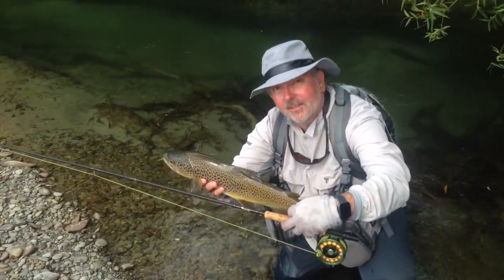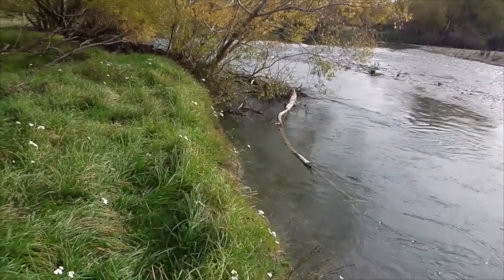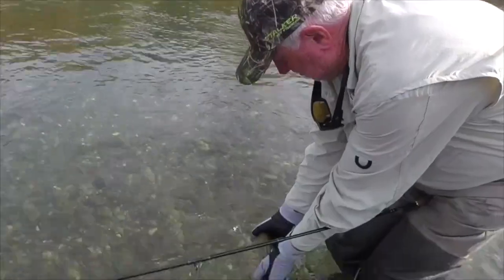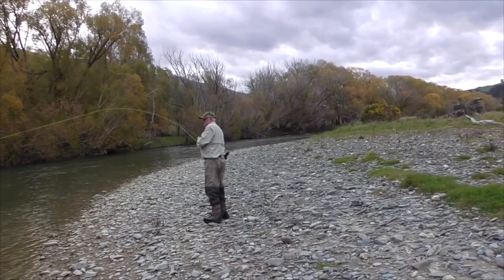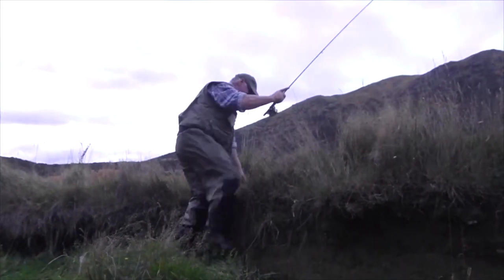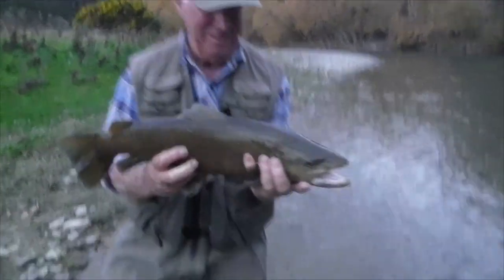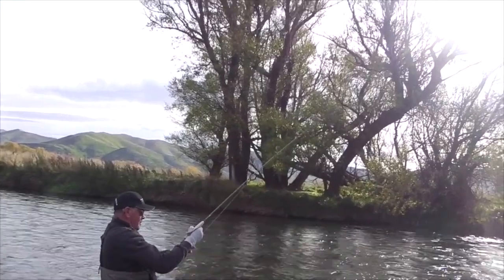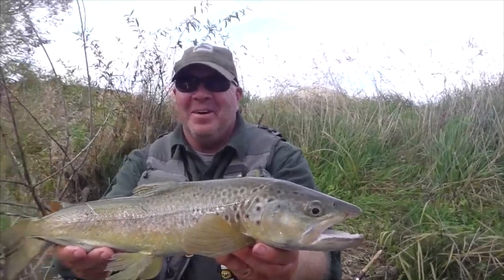OTF 7 4 A New Zealand Week of Adventure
A group of guys have a ball in Southland New Zealand, the true trout hub of the South...